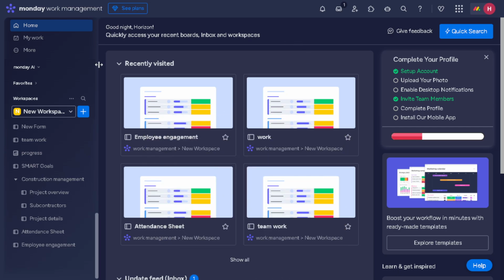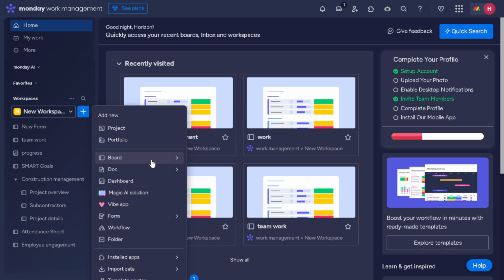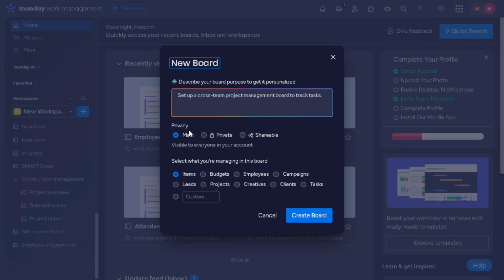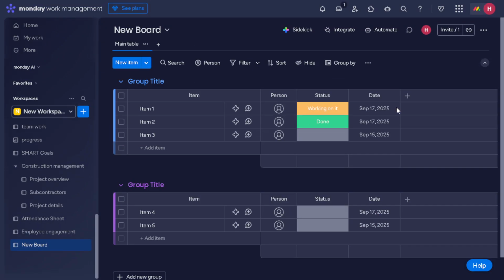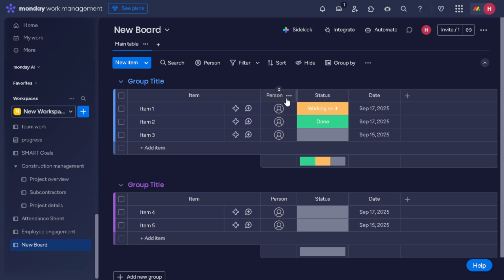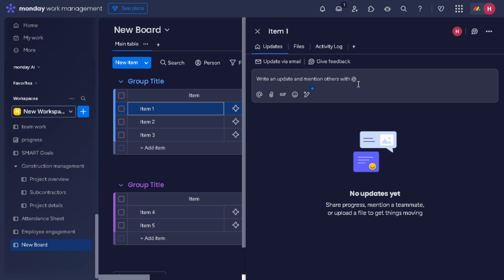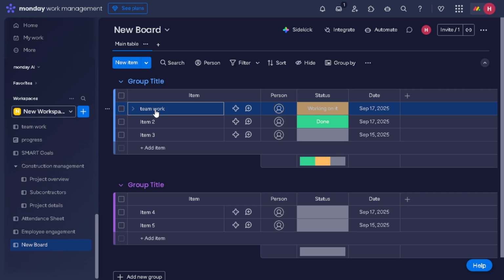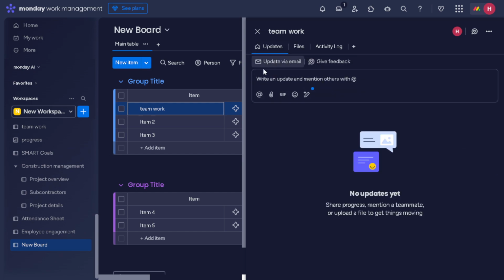How to Create Table of Contents Board in Monday.com (2026 Guide)